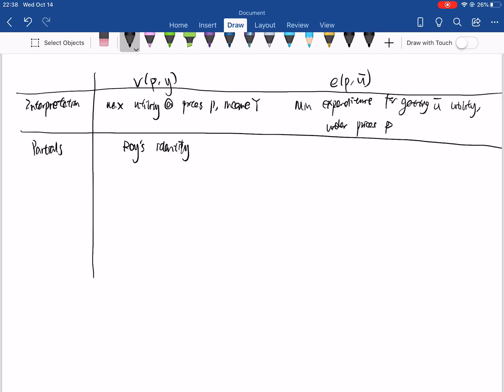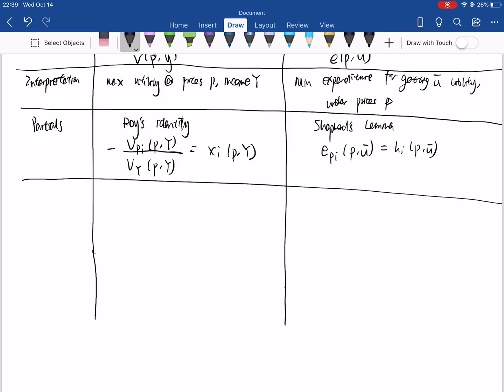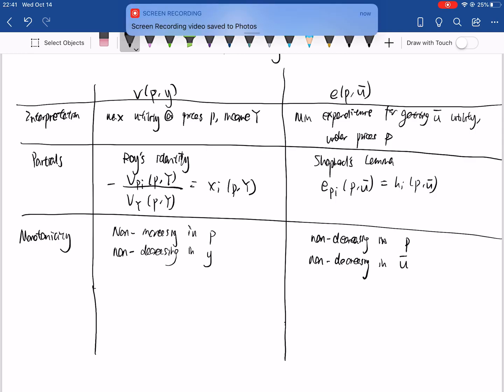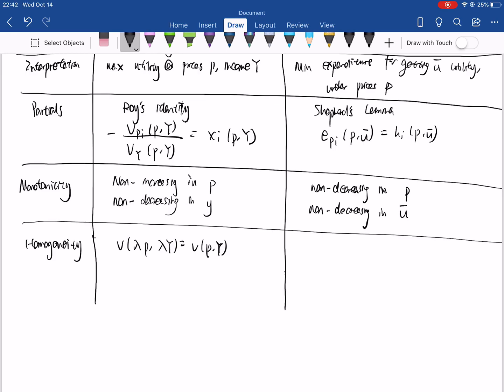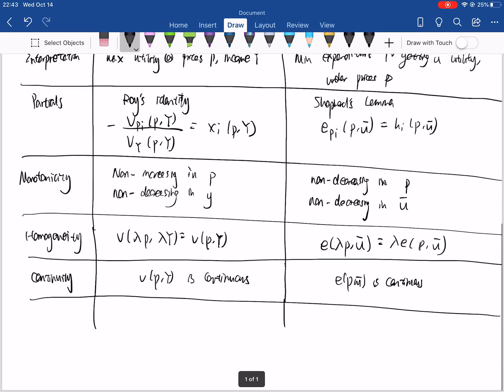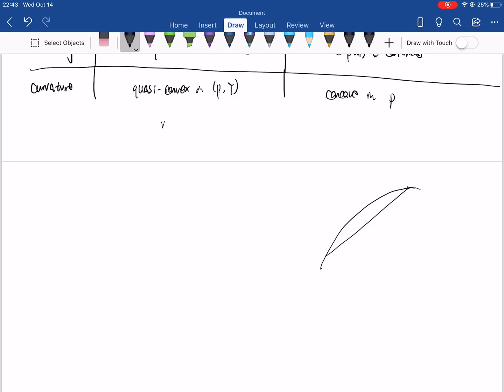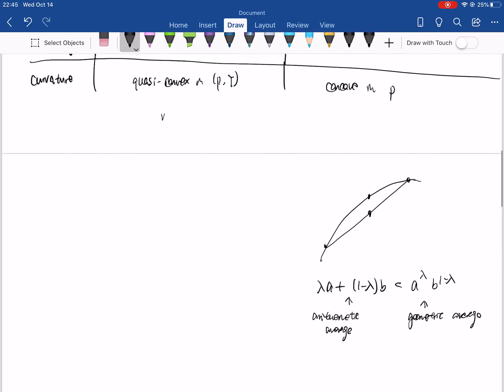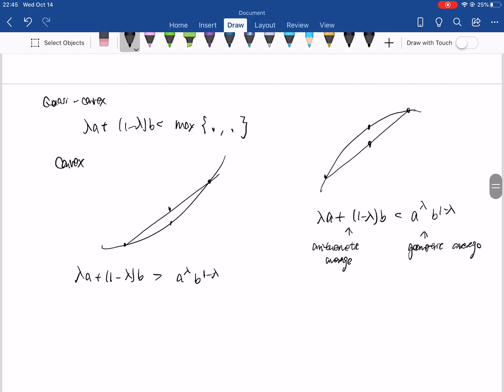Econ1011A: Interpretation and Properties of Indirect Utility Function and Expenditure Function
Video for Econ 1011A on Indirect Utility Function and Expenditure Function discussing their interpretation, partials, monotonicity, curvature, and homogeneity properties